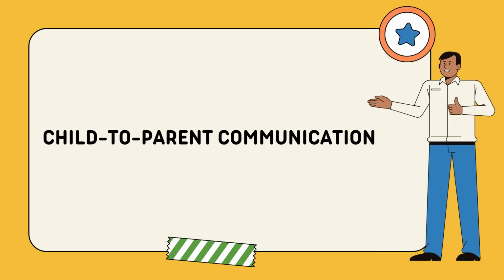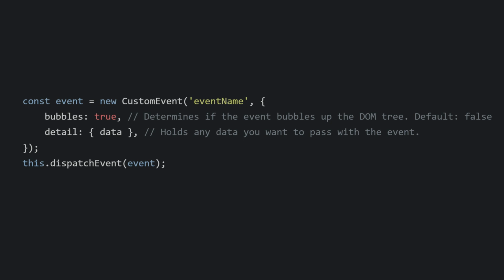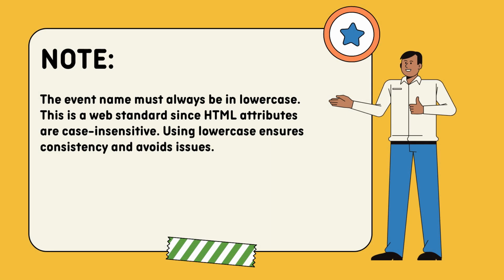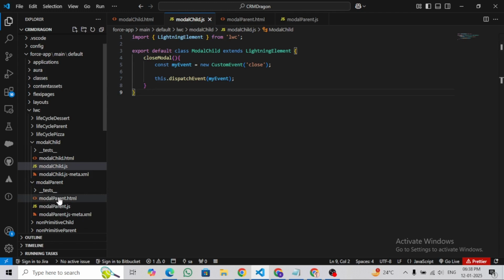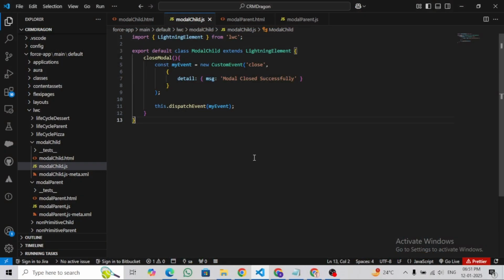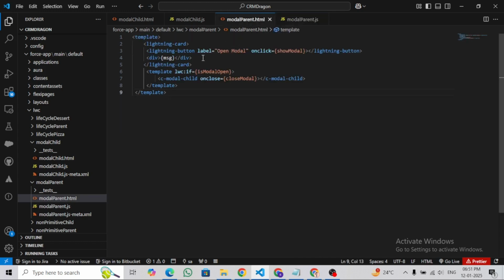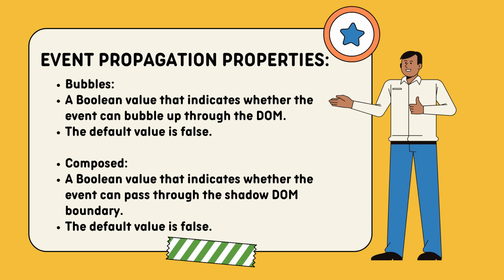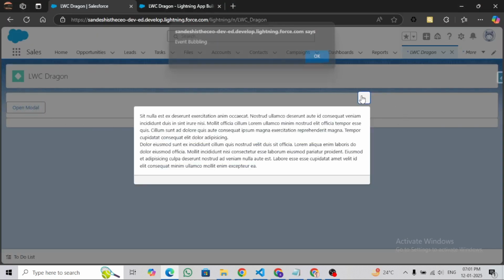Child To Parent Communication In LWC Using Custom Events|| LWC Quick Bites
The Lightning web components basics : Child To Parent Communication In LWC Using Custom Events

* Custom Event In LWC
* Event Bubbling